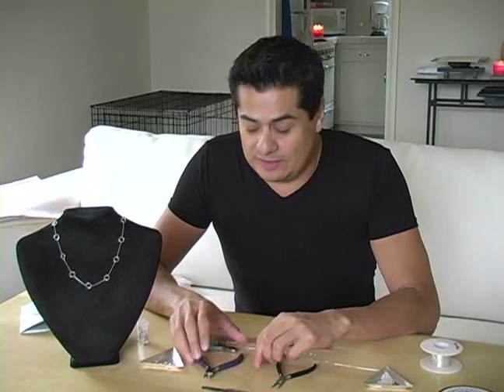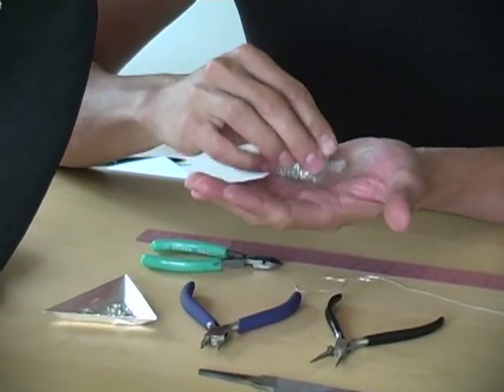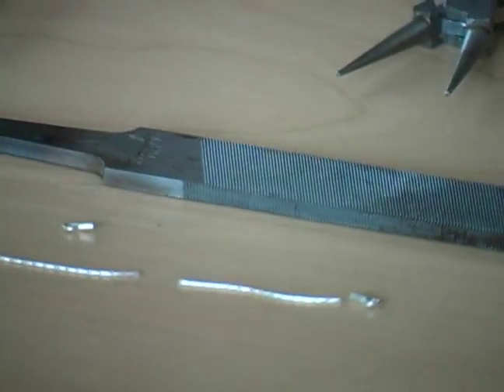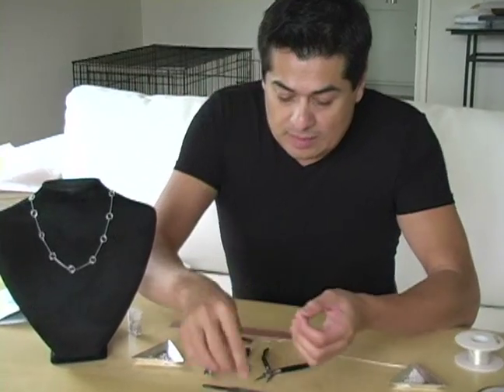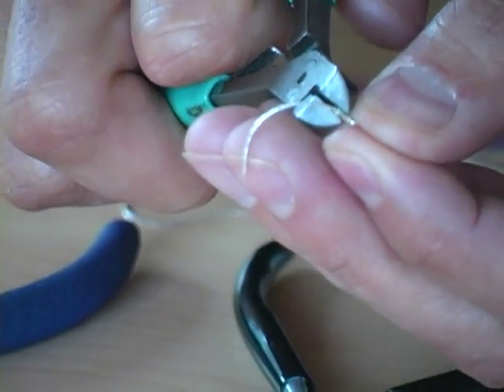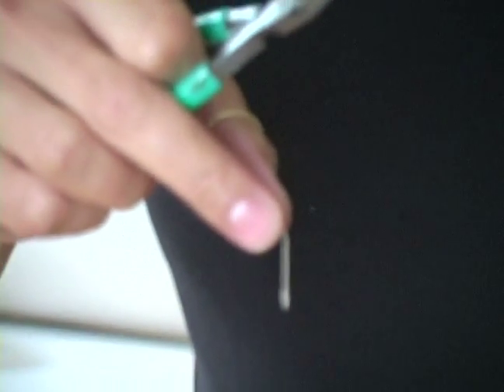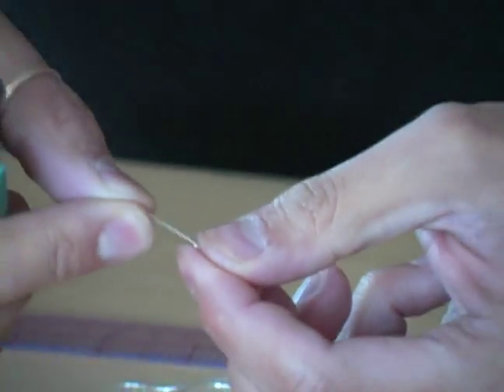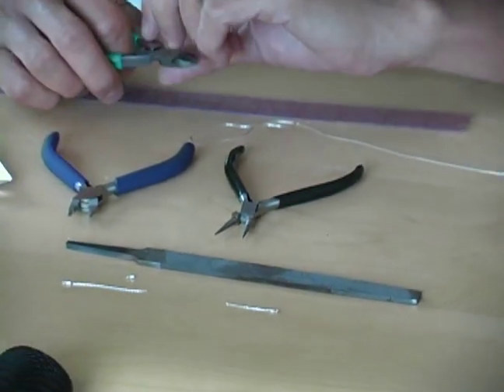How to Design & Make Jewelry: Part 1 : Choosing A Necklace Connector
How to choose a connector for a silver necklace; get expert tips on designing and making your own jewelry in this free instructional video.

Expert: John Mendez
Bio: John Mendez, is a Jewelry artist, and as been beading and making unique jewelry for over 20 years. I have worked in several different mediums and enjoy teaching people who are just starting out.